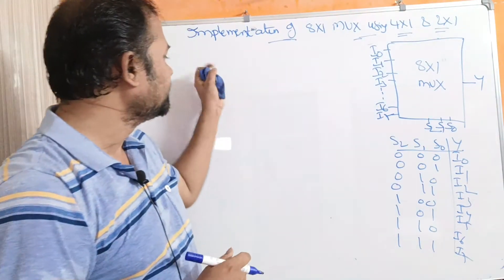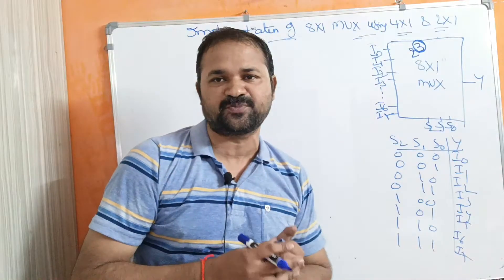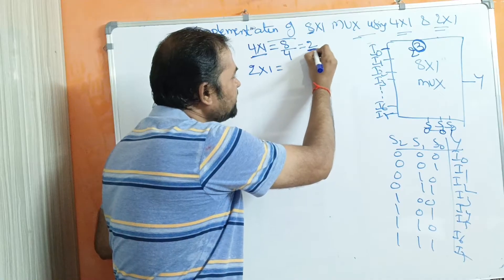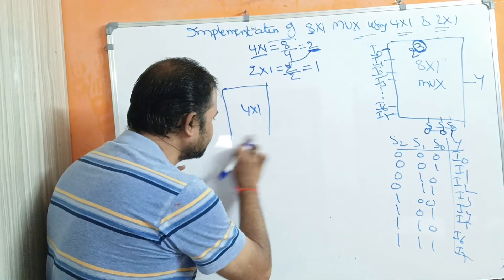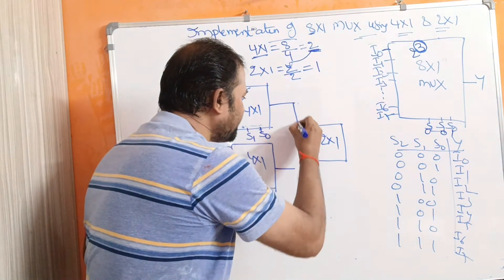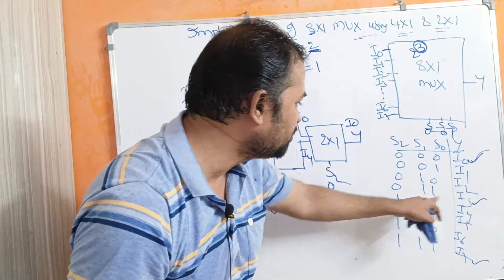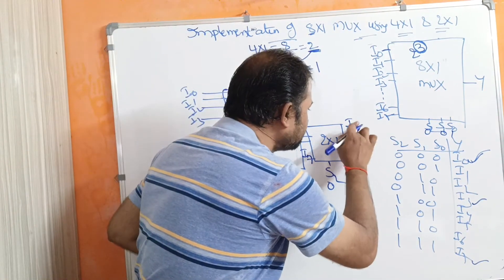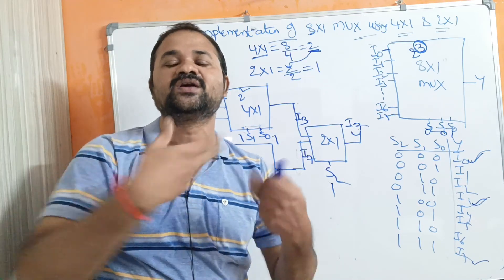Implementation of 8 × 1 Multiplexer using 4 × 1 and 2 × 1 Multiplexer || Digital Logic Design